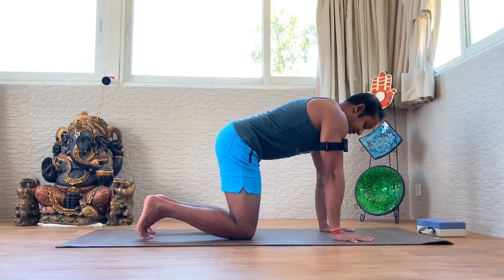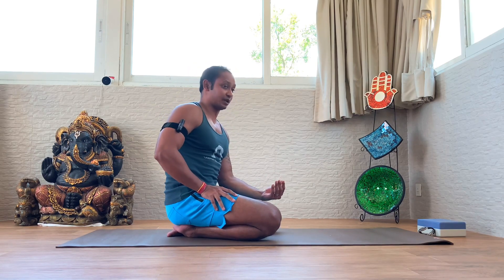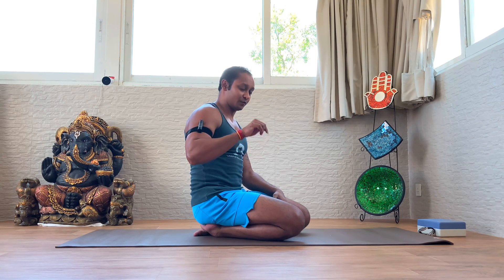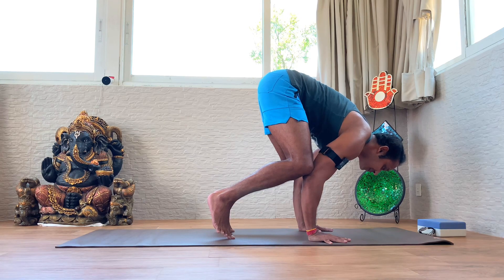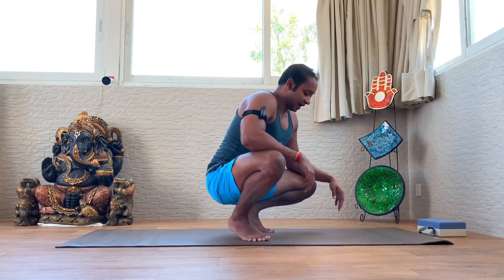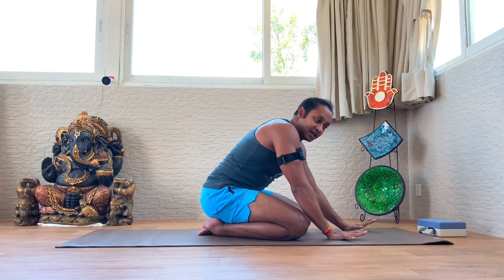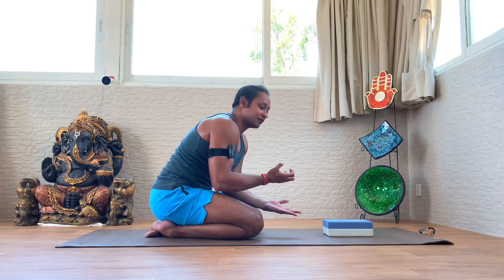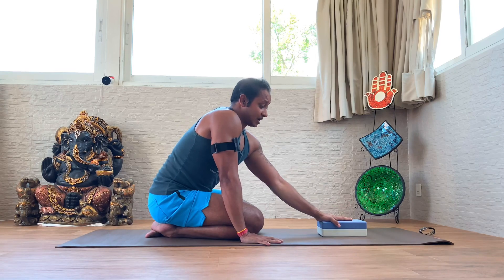TUTORIAL-CROW POSE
This video covers warm-ups , preparations & drills needed to understand the dynamics of crow . The practice isolates the engagement of necessary muscle groups & then bring them all together